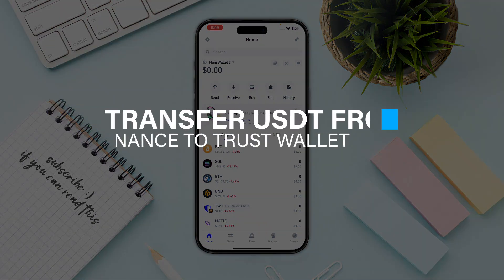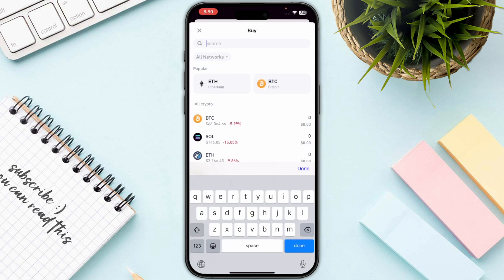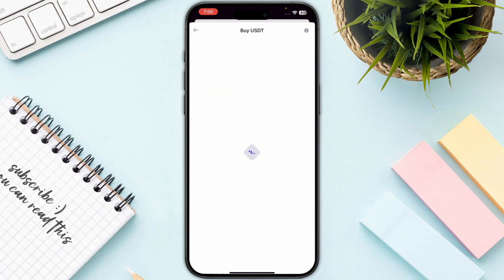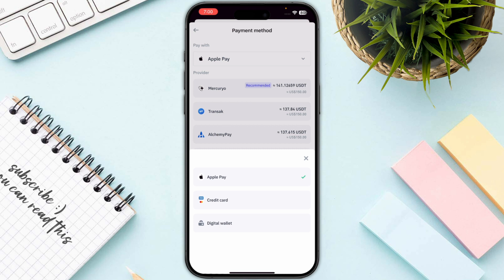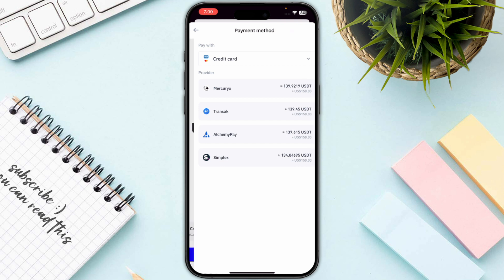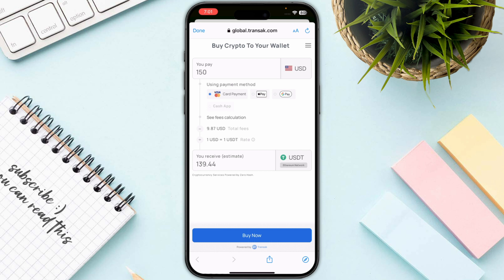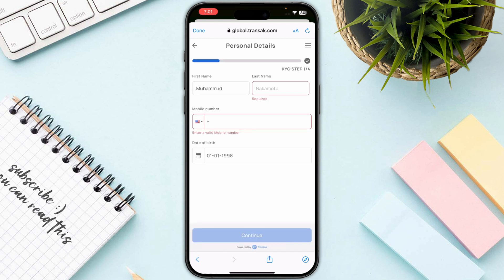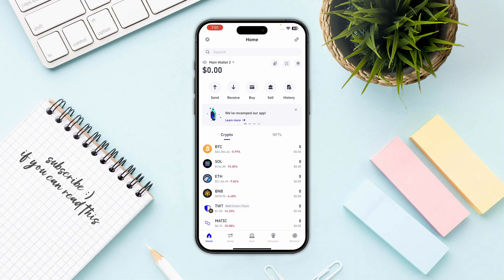How To Buy USDT on Trust Wallet (2025) - Full Guide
Are looking for a video about how to buy usdt on trust wallet? here it is! In this video I will show you exactly how to purchase usdt on trust wallet. Make sure to watch the video to the very end. You will learn how to buy crypto on trust wallet.